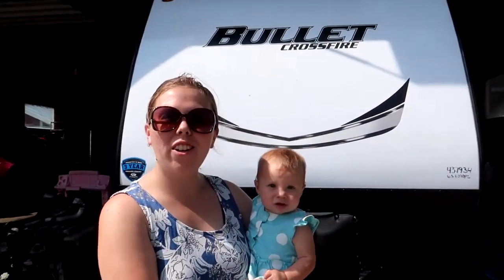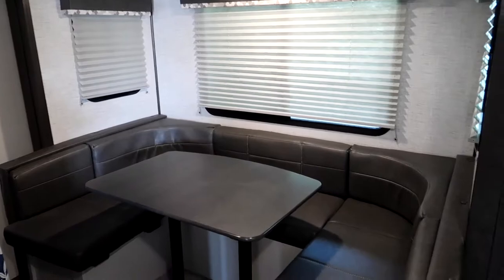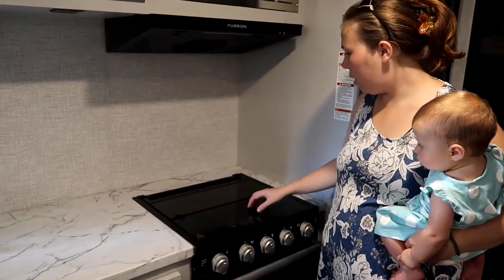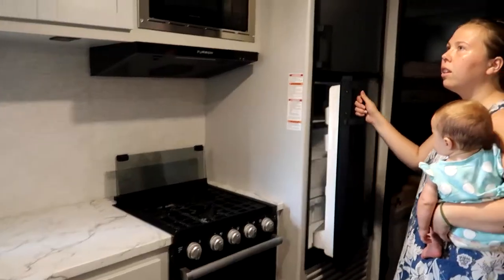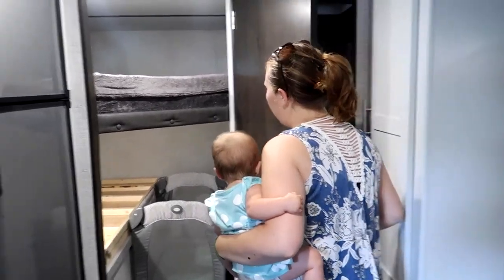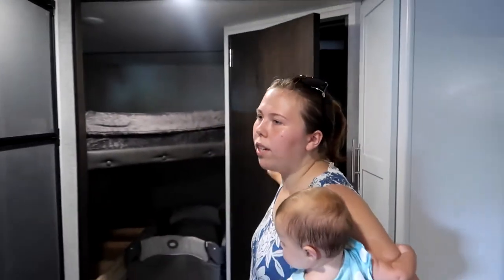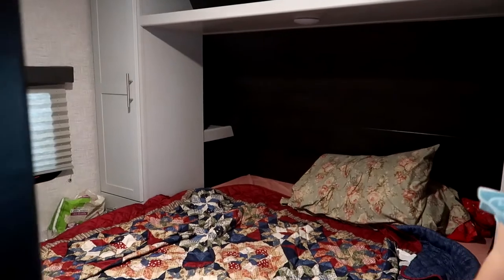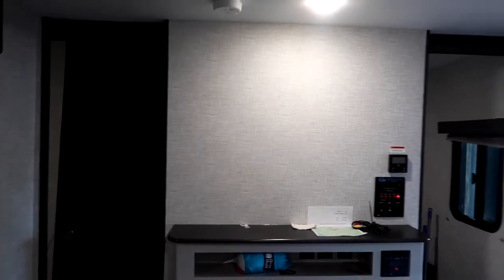New Camper Tour! | 2021 keystone Bullet Crossfire 2430BH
Come along and join the tour! We show you our new 2021 Keystone Bullet Crossfire 2430BH camper.